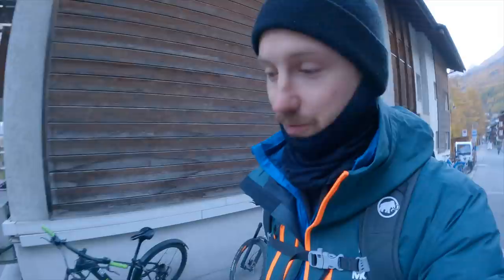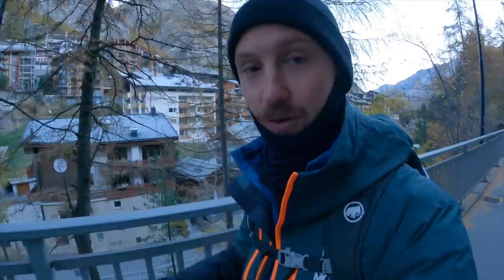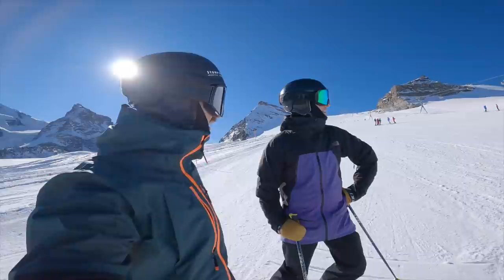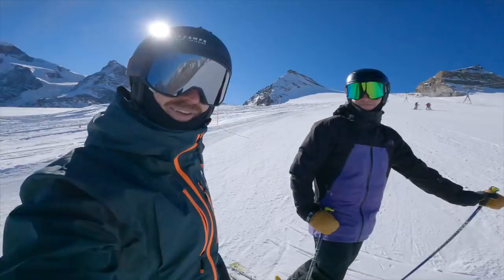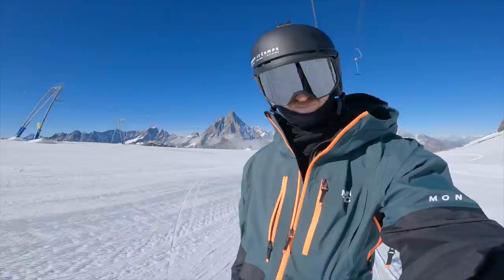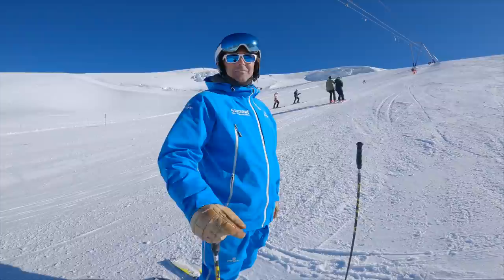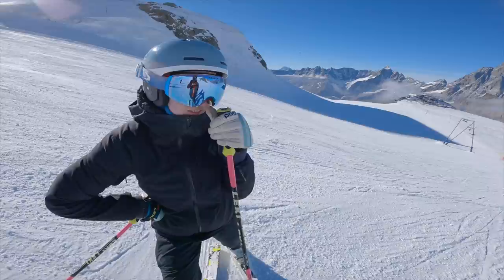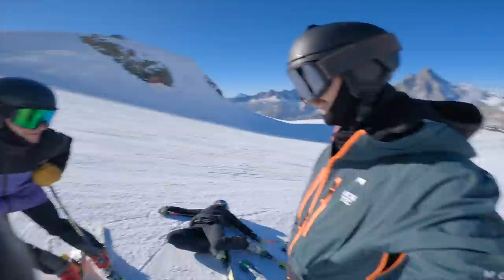Short Turns & Comradery a Ski Training Vlog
Watch some skiing from today. Tag along on a journey and watch me and my coursemates work our way towards becoming better skiers. This is one of the first videos showing my journey towards getting the level 4 ski instructor exam. We still got a few freestyle and ski tech camp spots left for November.

If you need a great ski school I recommend Henry and Summit. I paid full price like everyone else on the course and I promote him here a bit because he is a great guy.